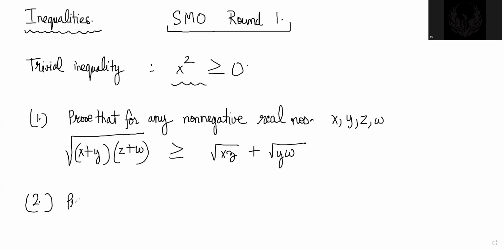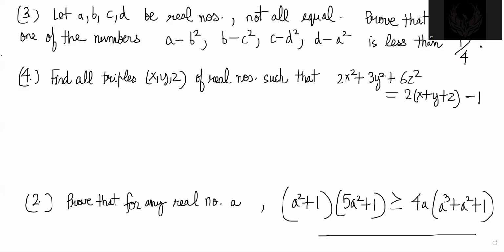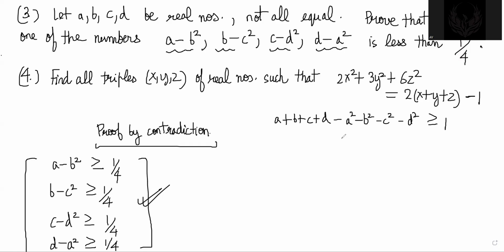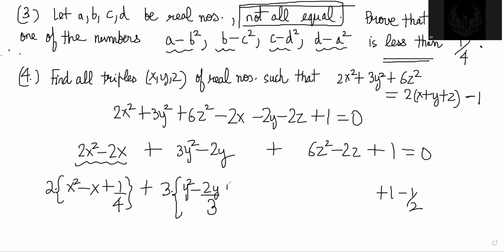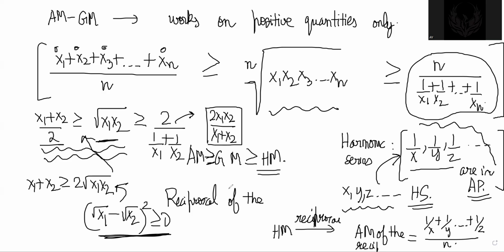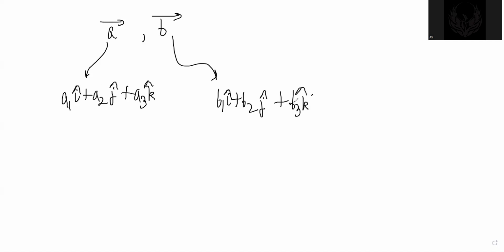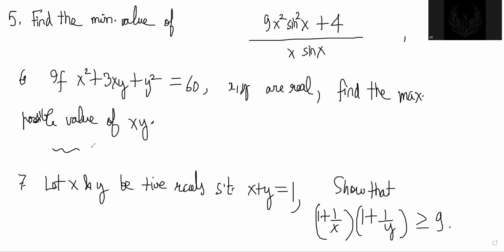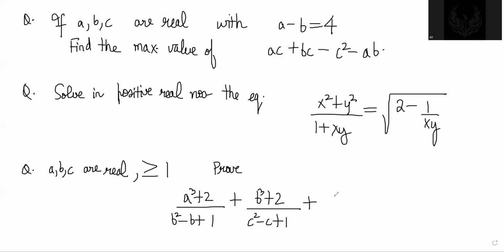SMO Round 1 Prep - Inequalities || Math Olympiad 2025